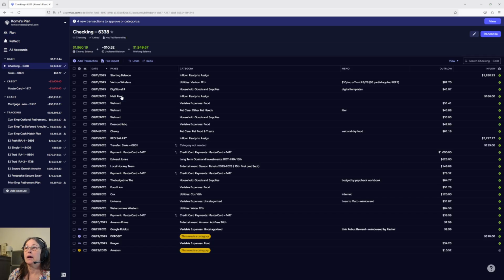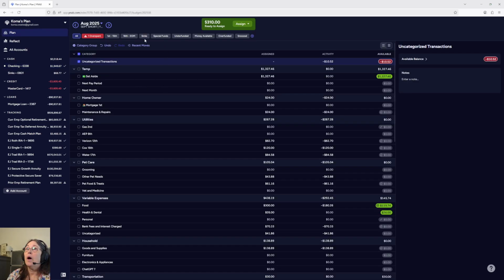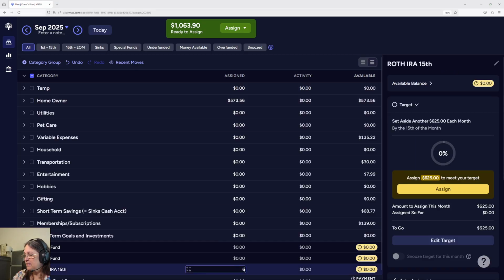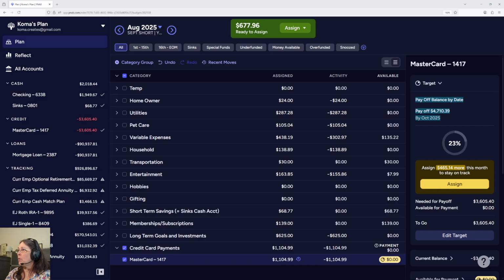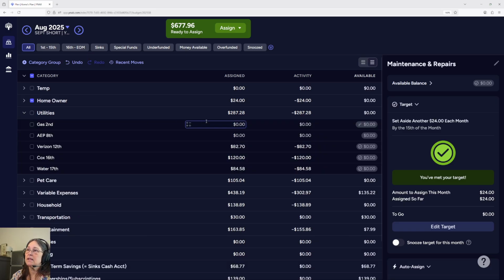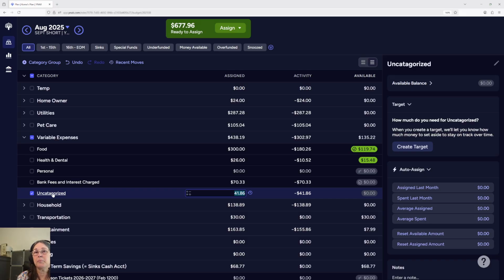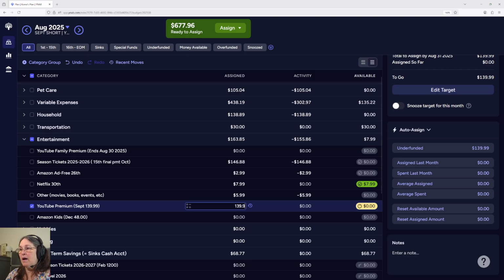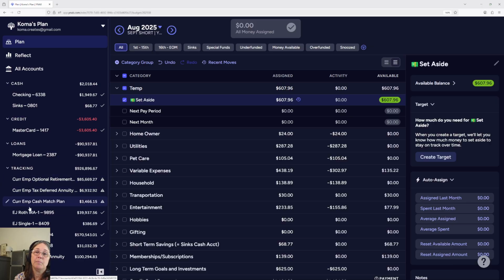YNAB Budget With Me | August 2025 | Check-in Week 4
YNAB Weekly Check-In | August Week 4 Budget Update → Tracking income, expenses, and goals in YNAB as I prepare for retirement.

Description:
In this week’s YNAB budget check-in, I review how my income and expenses shaped up forQugust, Week 4. I’ll walk through what got spent, what got saved, and how I’m adjusting categories to stay on track with my financial goals.

💡 Why Weekly Check-ins Matter:
Budgeting isn’t “set it and forget it.” Weekly check-ins help me catch overspending, move money where it’s needed, and stay accountable—especially since I plan to retire in 2–3 years.